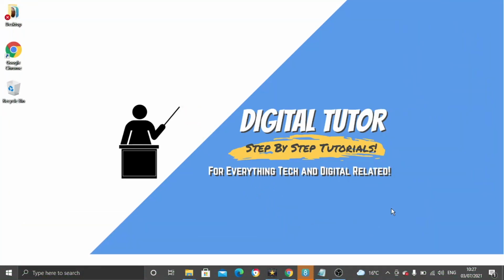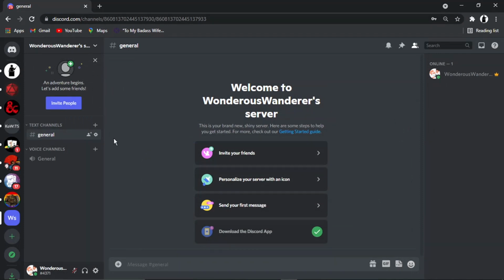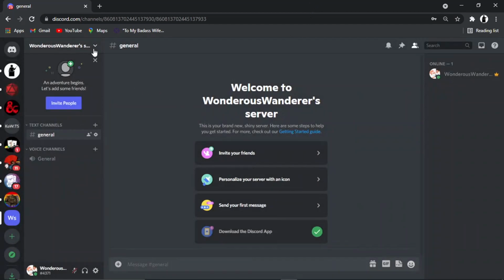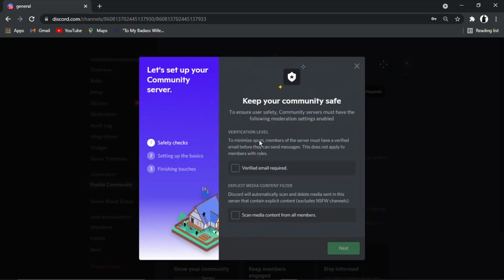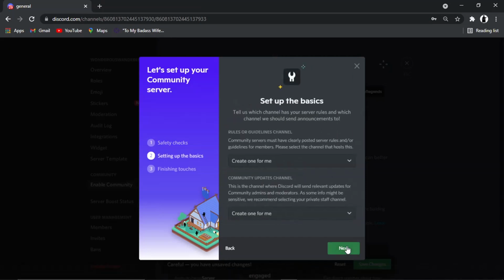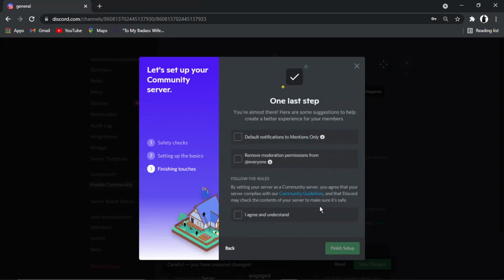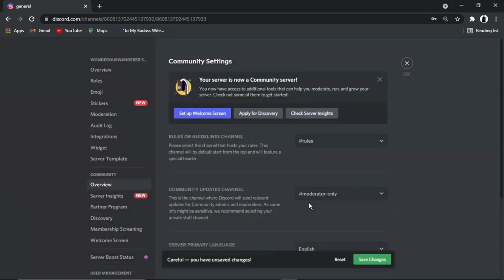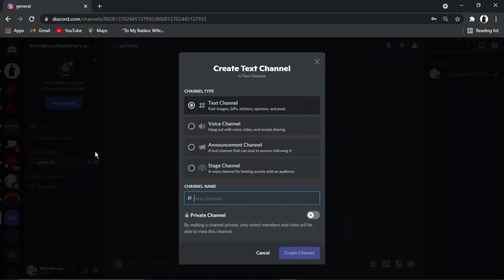How To Make An Announcement Channel On Discord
In this video I will show you how to make an announcement channel on discord.

It is easy to learn how to make an announcement channel on discord but can be tricky to find if you are new to discord but in this tutorial you will learn step by step how to make a discord announcement channel.

how to make an announcement channel on discord is explained clearly in this video so just hit play and you will learn how to make a discord announcement channel for free. After watching the video the whole way through you will know what to do if your discord announcement channel not showing

A lot of people are looking for ways on how to make an announcement channel on discord and this is an easy to follow discord tutorial on how to make announcements on discord in a discord channel

So if you are looking for how to create a discord announcement channel you have come to the right place.